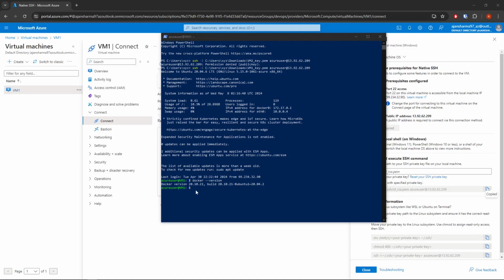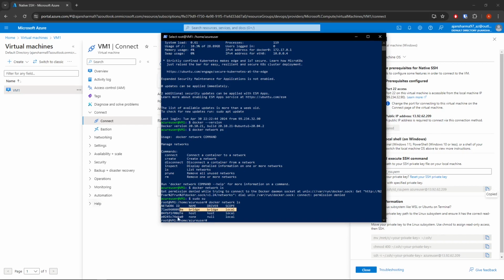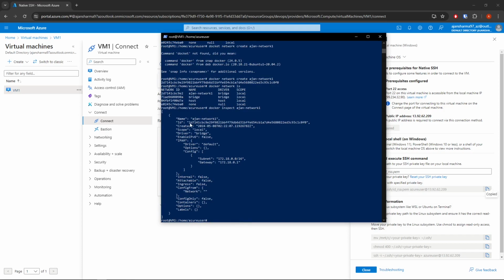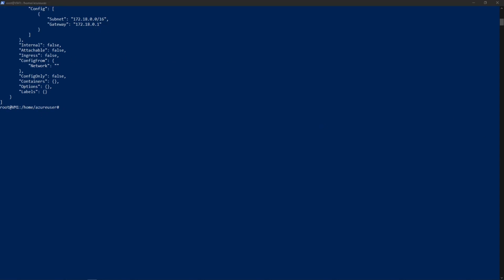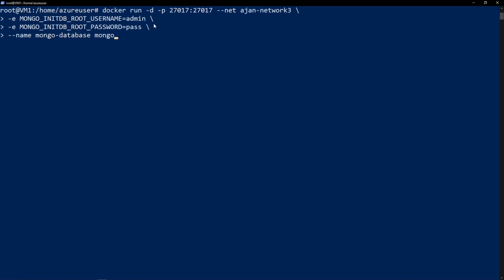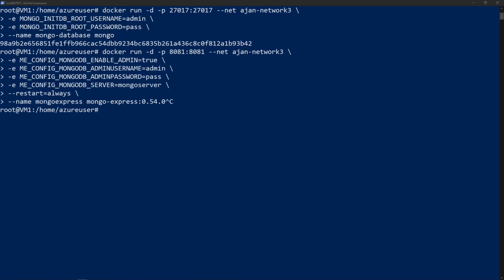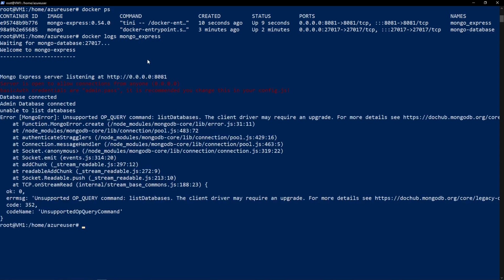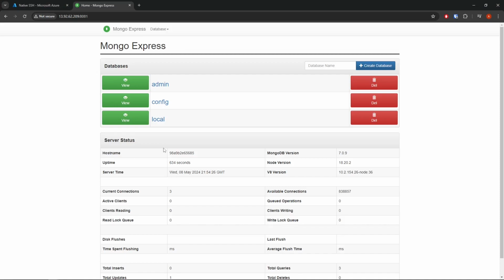Understanding Docker Networks: Communicating Between MongoDB and Mongo Express Containers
In this video, we dive into Docker networking and explore how containers communicate within the Docker ecosystem. Specifically, we focus on enabling communication between two essential containers: MongoDB and Mongo Express. Through a step-by-step tutorial, I'll demonstrate how to set up a Docker network, connect MongoDB and Mongo Express containers to the same network, and establish seamless communication between them. Whether you're a beginner looking to grasp Docker networking fundamentals or a developer seeking to enhance your containerization skills, this video provides valuable insights into container communication in Docker environments.